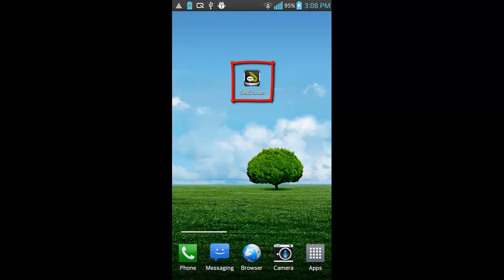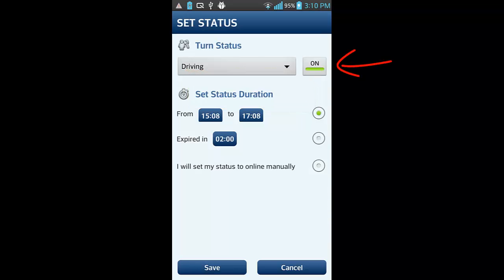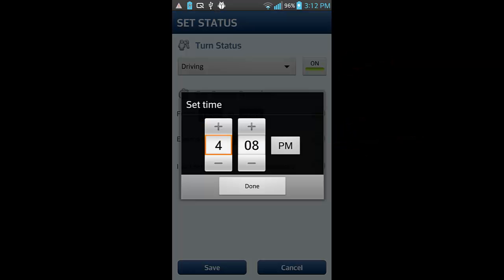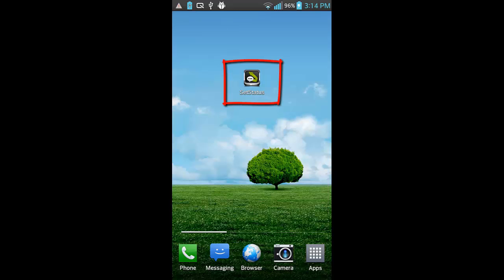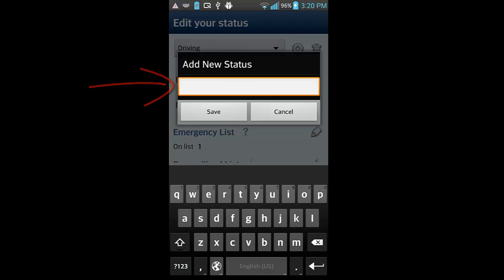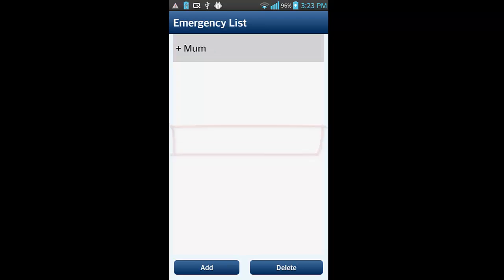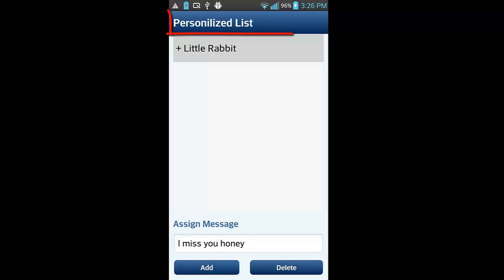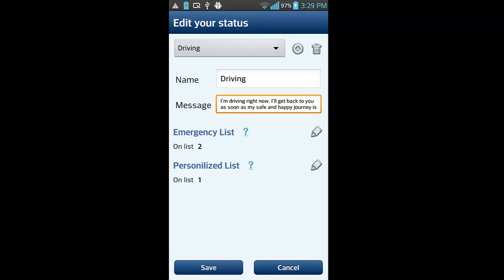GET Calls / SMS Text Autoresponder for Android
Whether you're busy: driving, in a meeting, watching a movie, sleeping, in a school, or just where you would prefer not to be disturbed, act as simple as 1- 2- 3.

1. Set your STATUS and GET Calls SMS Text Autoresponder will auto respond to phone calls and sms with preset (by you) text message
2. Set a list of people whose phone calls you will receive any way.
3. Set a list of people whom you want to send personalized message.